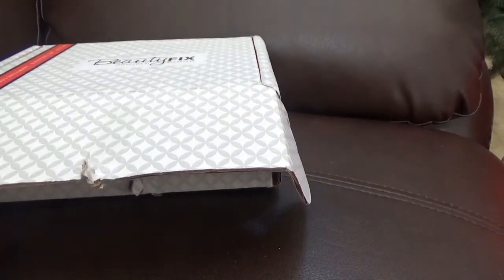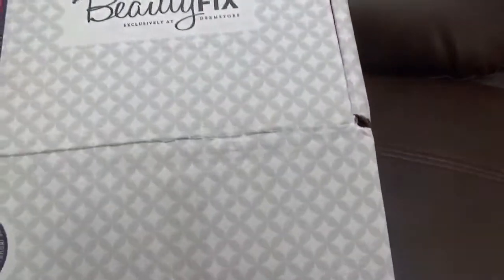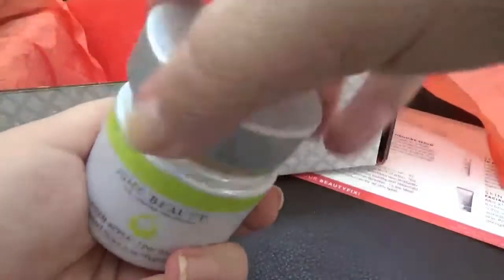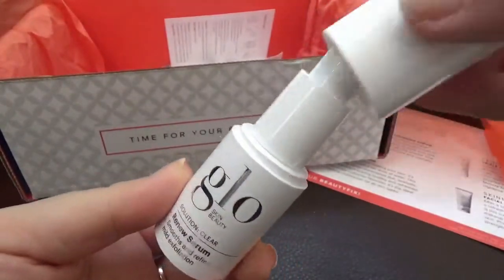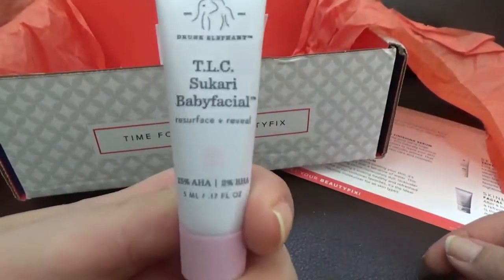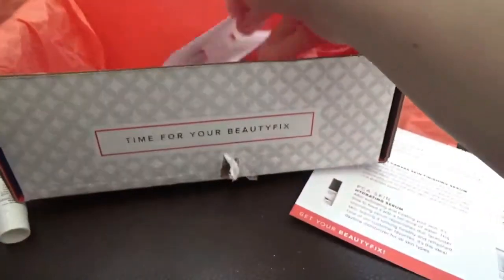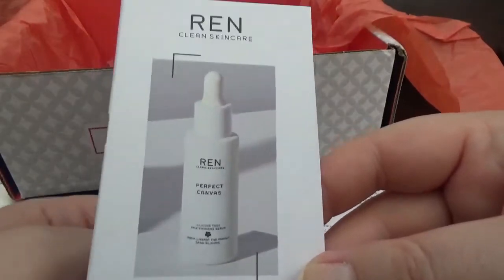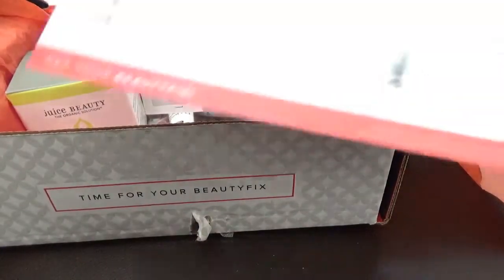BEAUTYFIX NOVEMBER 2017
DO YOU LIKE THE BOX FOR THIS MONTH? I SURE DO!
 IN THE BOX:
-Skinmedica Facial Cleanser – 1 oz
-Drunk Elephant T.L.C. Sukari Babyfacial (5ml) – Value $8
-Juice Beauty Green Apple Peel Sensitive – FULL SIZE! Value $42
-Glo Skin Beauty Renew Serum
-Ren Perfect Canvas Skin Finishing Serum
-PCA Skin Hydrating Serum
-Skinceuticals Triple Lipid Restore 2:4:2